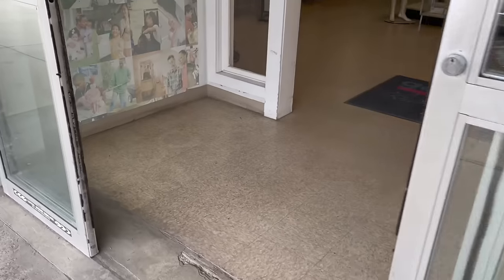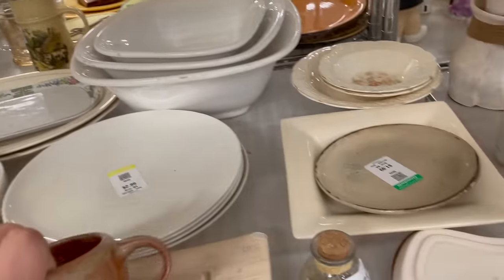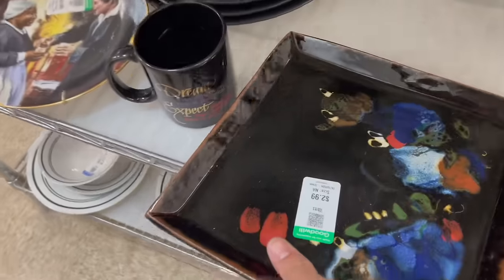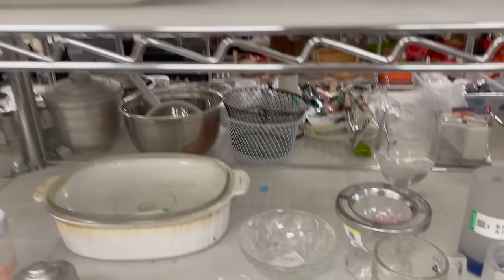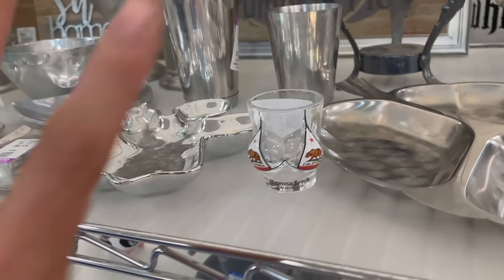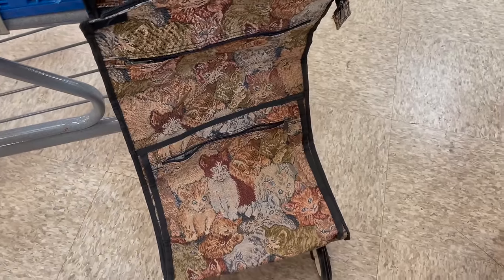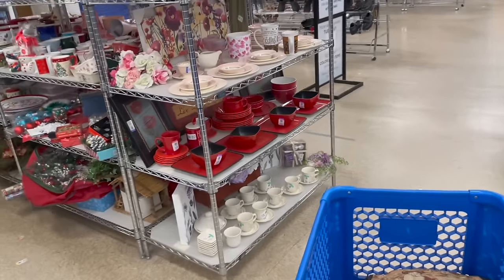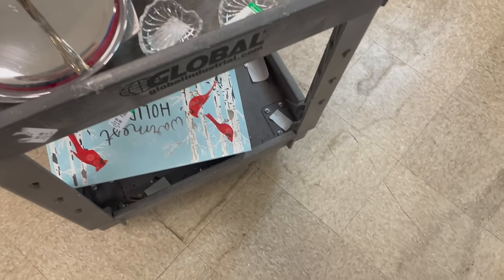Thrifting at GOODWILL SURPRISED ME! Hunting Treasures Thrift with me Sourcing RESELL ON eBay PROFIT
Thrift with to hunt source for items at thrift stores TO RESELL ON EBAY and other platforms FOR A PROFIT.

FRIEND MAIL:
Jeremy Maynard

FREE! $5 off your first purchase signup over on NIKNAX